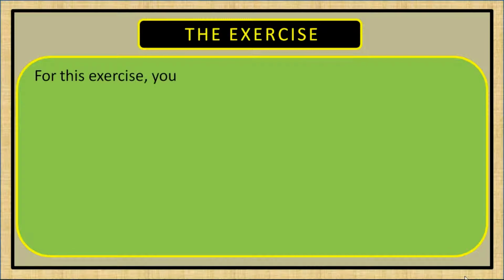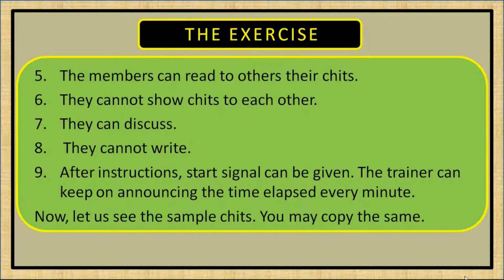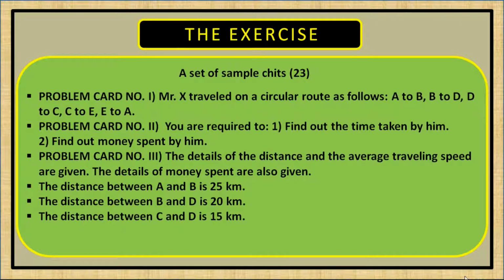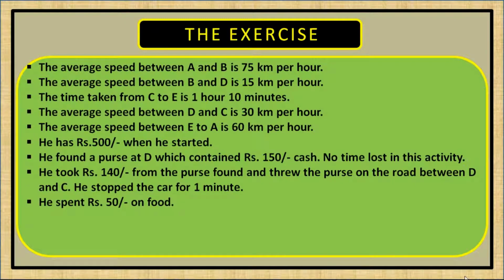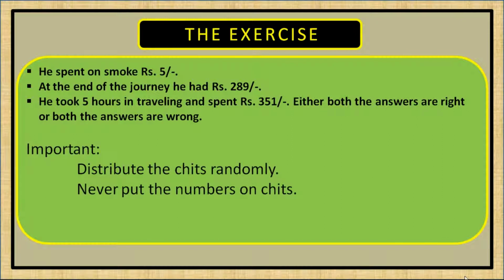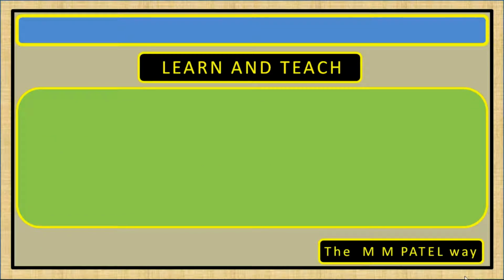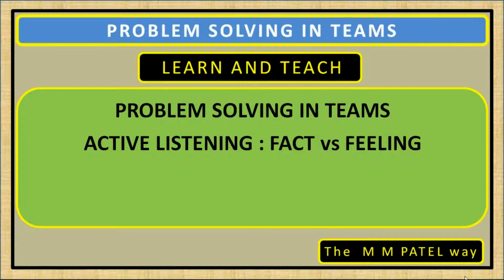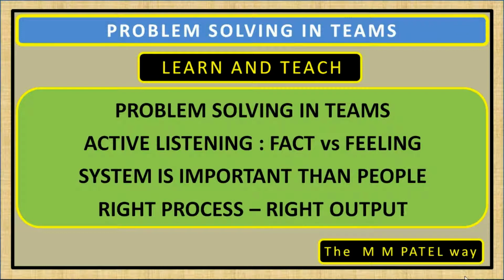020 MANAGEMENT AND LEADERSHIP GAMES TEAM PROBLEM SOLVING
MANAGEMENT AND LEADERSHIP GAMES AND EXERCISES FOR TRAINERS AND SENIORS : The games and exercises are very simple and require very little resources. The time requirement would vary between 10 to 30 minutes followed by discussions. The messages are discussed. However, you can manage the messages suiting your need.